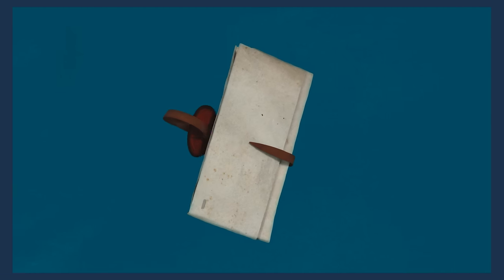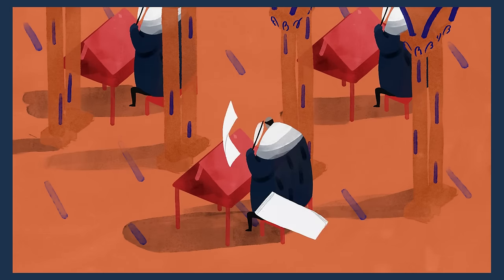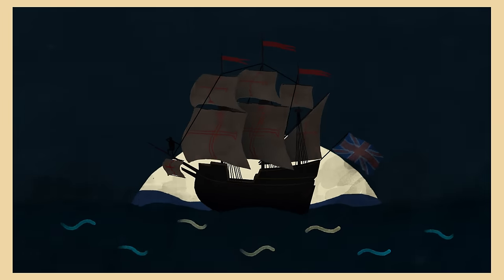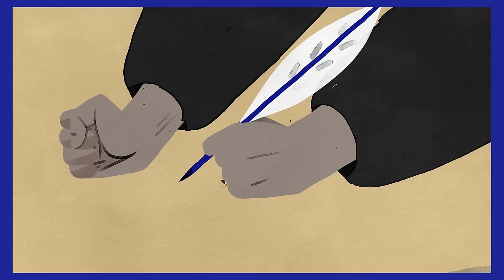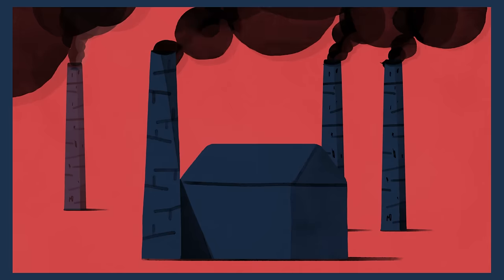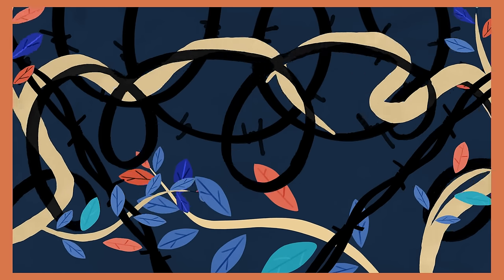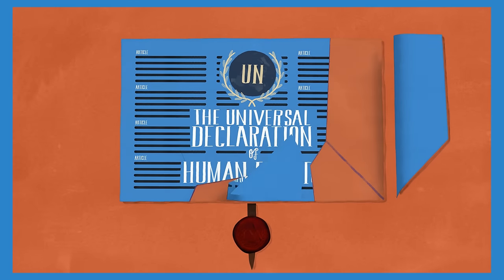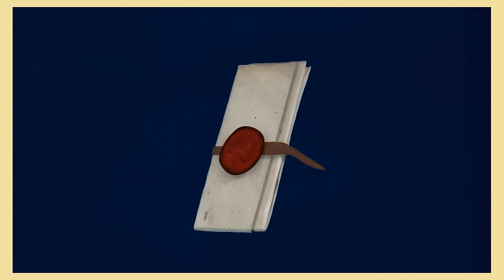800 Years of Magna Carta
Over the centuries Magna Carta has influenced kings and statesmen, lawyers and lawmakers, prisoners, Chartists and Suffragettes. Narrated by Monty Python’s Terry Jones, this animation explores Magna Carta’s 800-year legacy.

Find out more about Magna Carta at the British Library’s